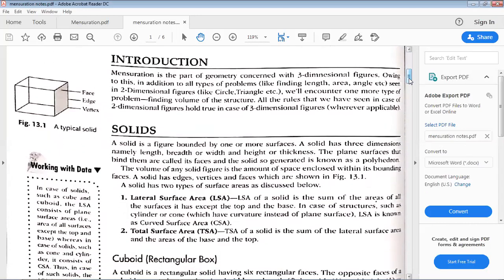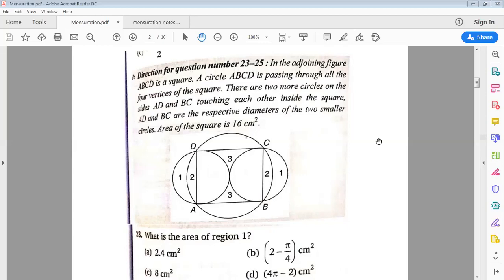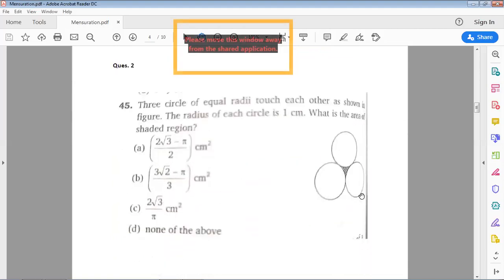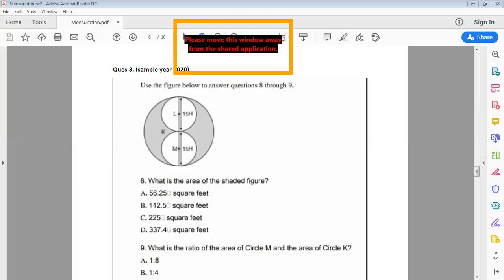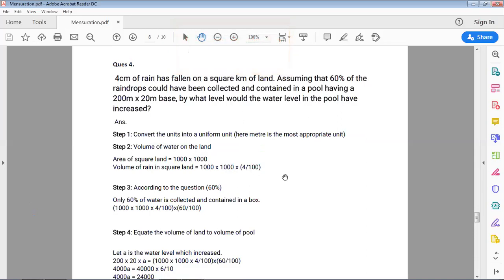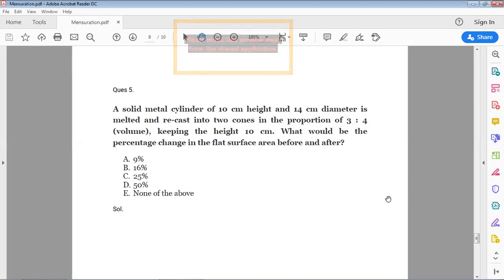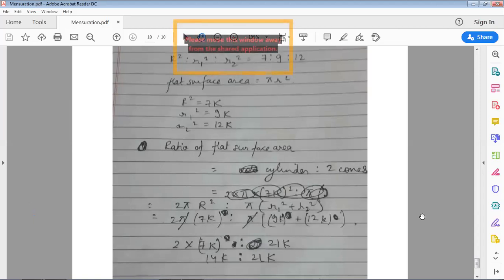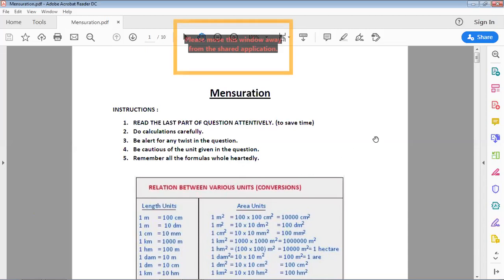Mensuration IPMAT | Important Questions